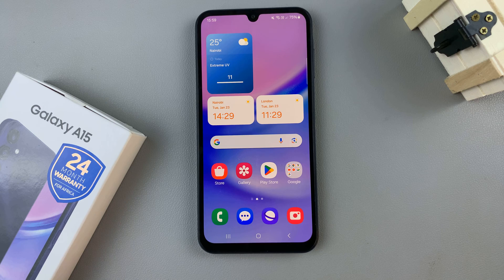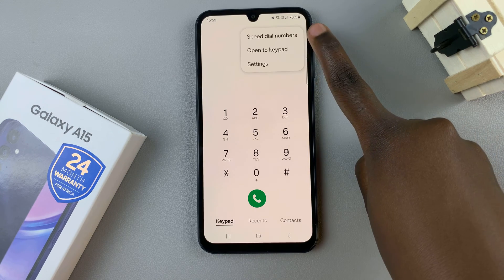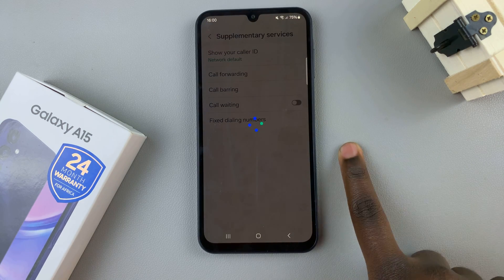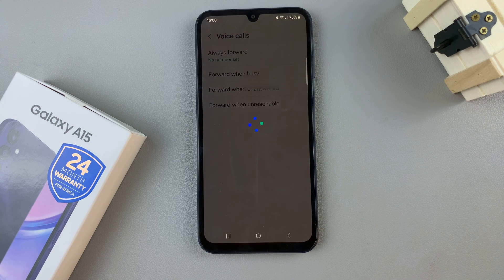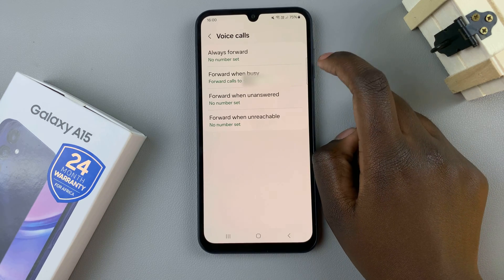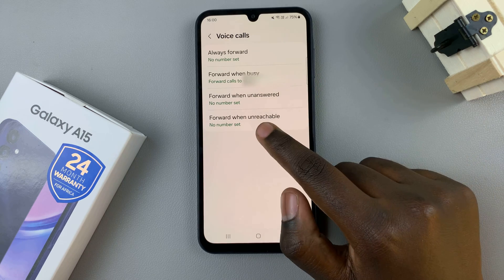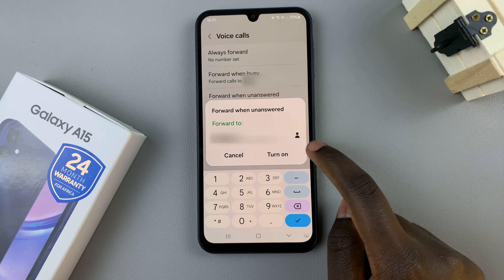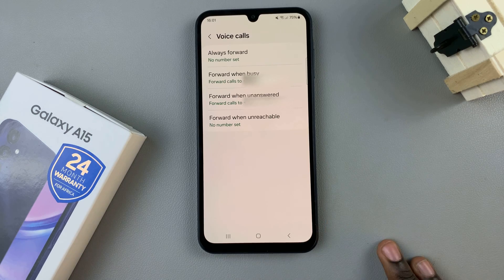Samsung Galaxy A15: How To Enable Call Forwarding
Here's how to enable call forwarding on the Samsung Galaxy A15.

The Samsung Galaxy A15 is a budget-friendly smartphone that offers a range of features, including the ability to customize your call settings. One such feature is call forwarding, which allows you to redirect incoming calls to another number.

This can be particularly useful when you're unable to answer your phone and want to ensure that important calls are not missed. In this tutorial, we'll walk you through the steps to enable call forwarding on your Samsung Galaxy A15.

How To Enable Call Forwarding Samsung Galaxy A15
Open Phone
Select Keypad
Select the three dots at the top right corner
Select Settings
Tap on Supplementary Services
Select Call Forwarding
Select Voice Calls
Customize to suit your preferences

Samsung Galaxy A15:

Samsung Galaxy A05 (Unlocked):

Cell Phone Tripod Adapter